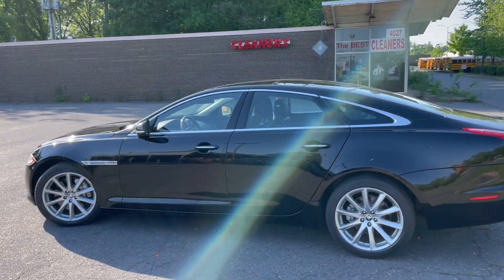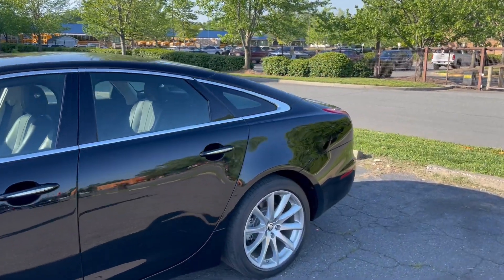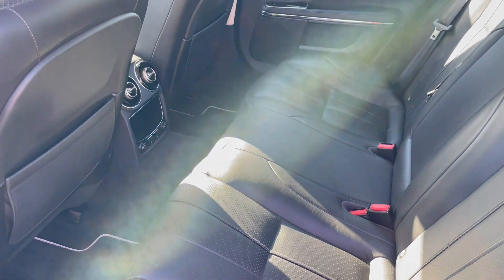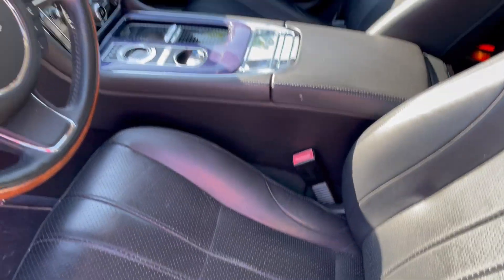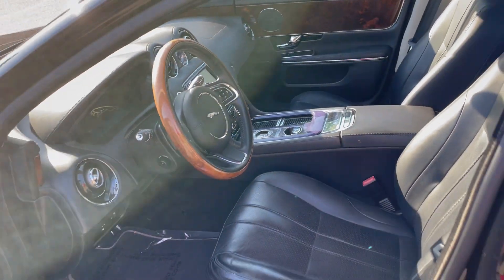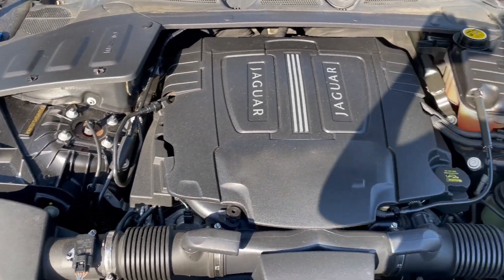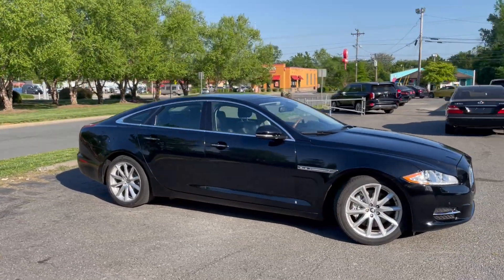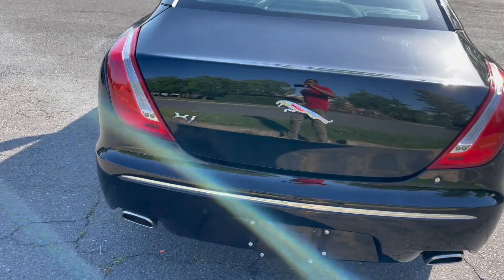2012 Jaguar XJ Sedan